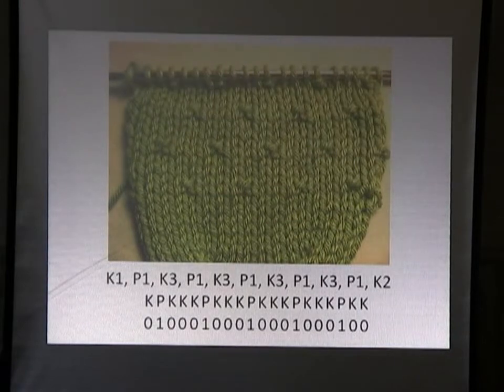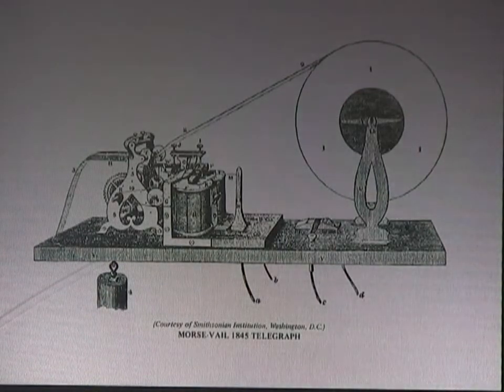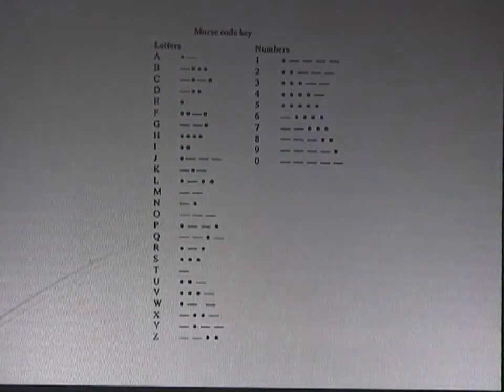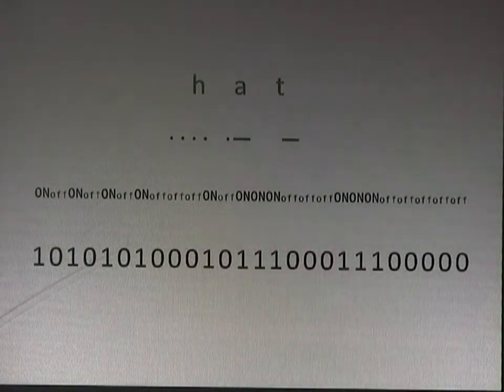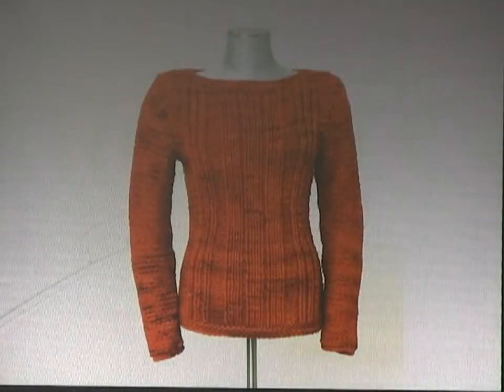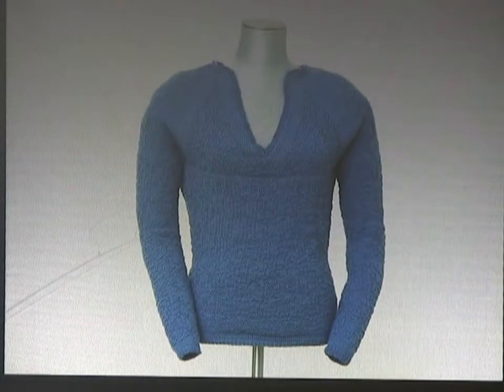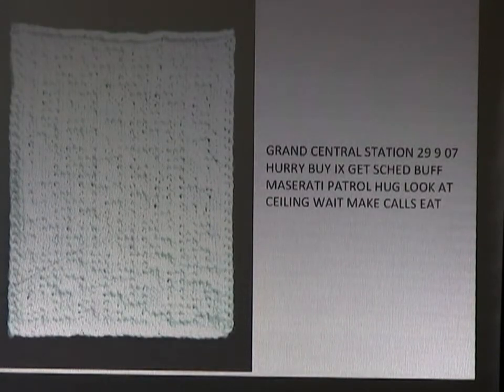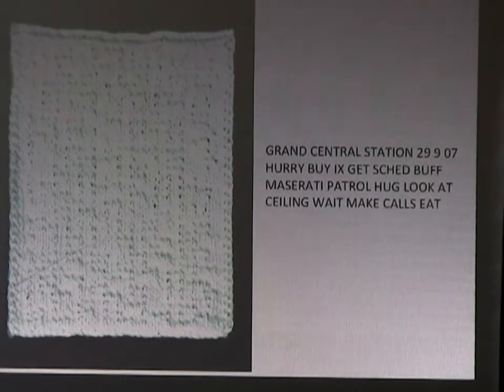How to Knit a Popular History of Media [HD]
"How to Knit a Popular History of Media"

Kristen Haring
Auburn University

Abstract: As part of a study of the cultural history of binary systems, Kristen Haring undertook an unusual hands-on project. Her talk will explain how her knitting of Morse code serves to engage a general audience in discussion of communications theory, binary systems, and the history of media. She will also recount the surprising ways that physical production deepened her historical understanding. The talk will highlight the rich answers that can come from explorations that are at once artistic and technical, popular and scholarly, historical and contemporary.